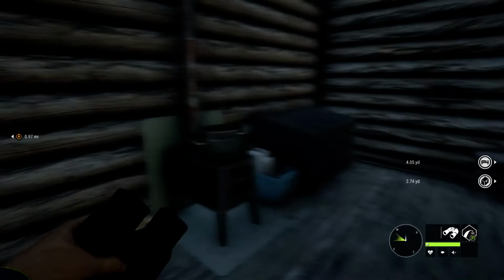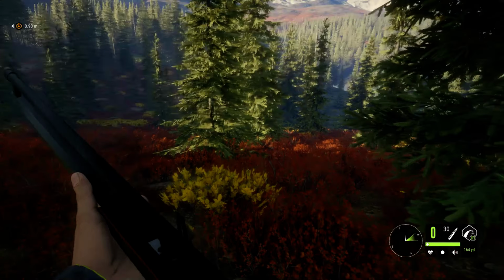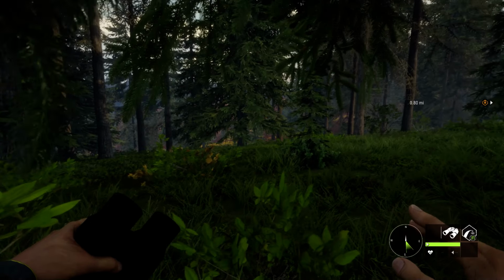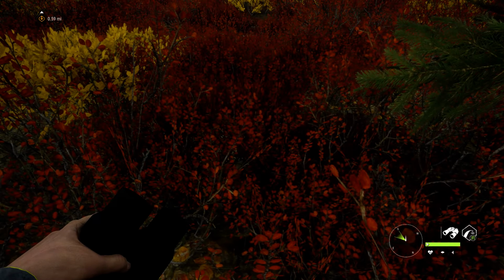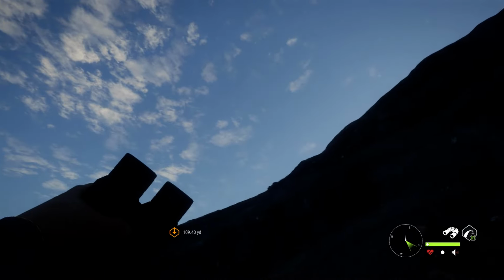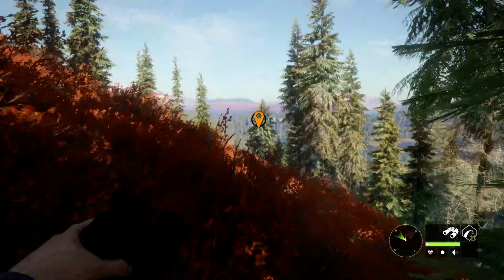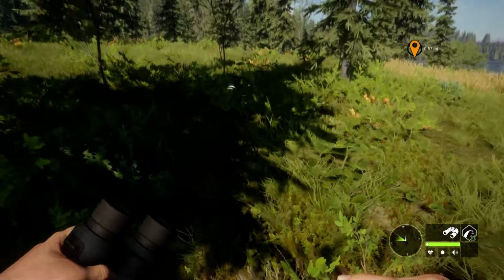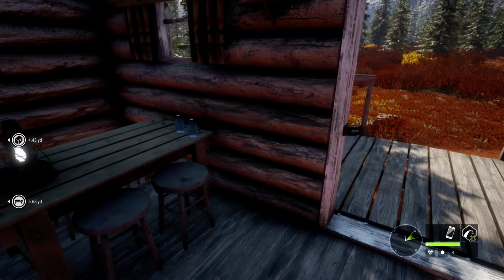Hunting Yukon Valley!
I pick up a few quick opportunities as I head off to finish a mission.  I have fun with a new weapon for me and I take down some of the largest animals on the map.